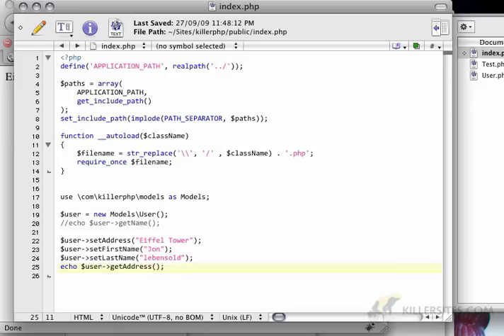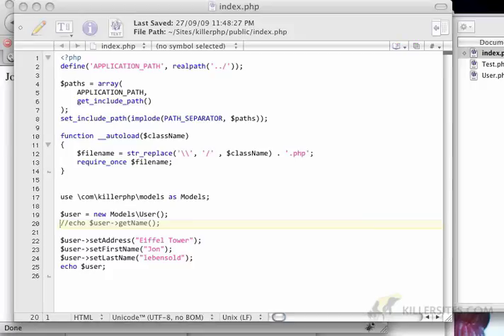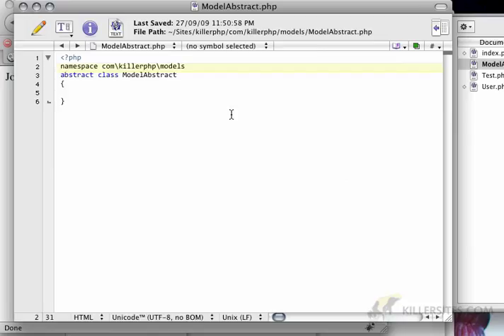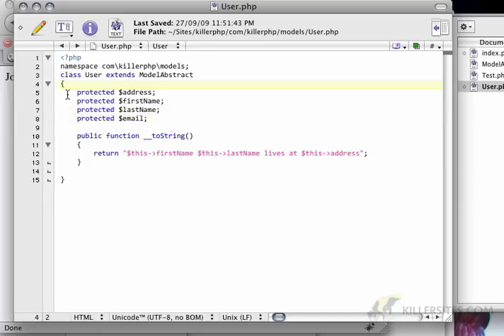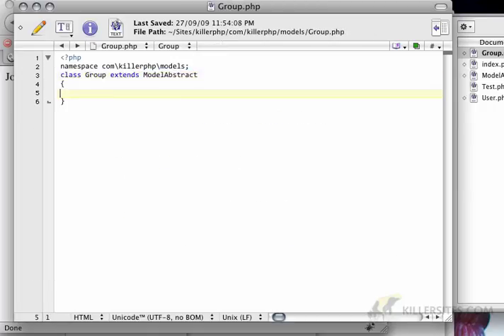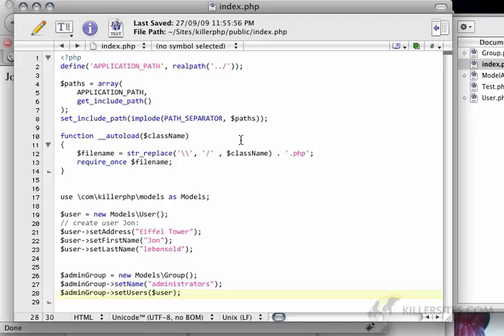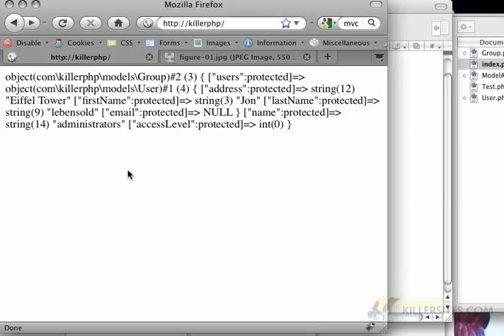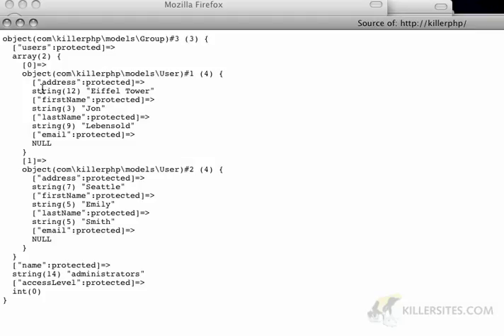kp2 magic constructors getters and setters part 4